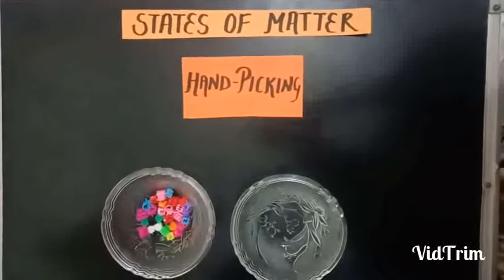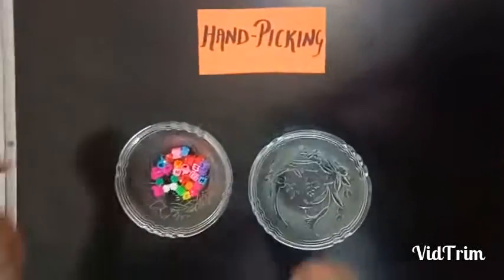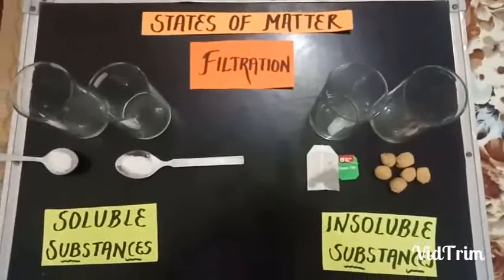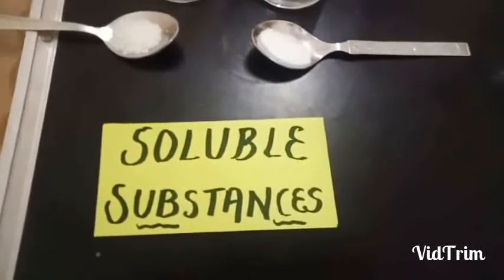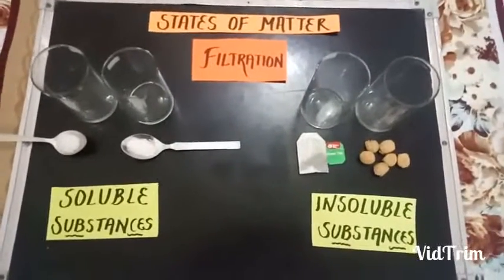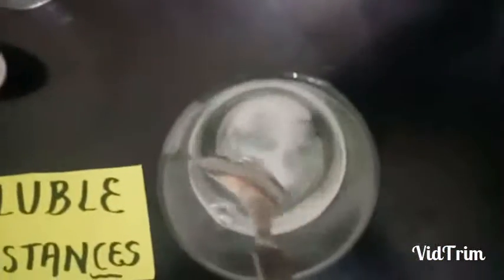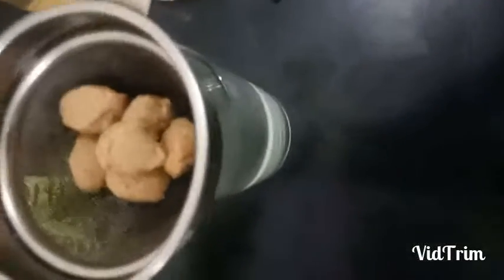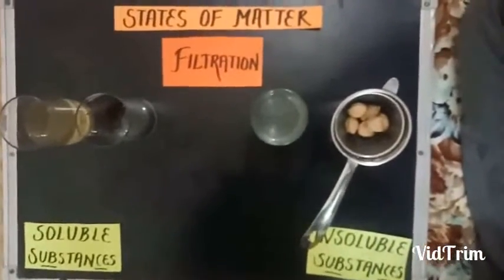Class-5 ł Science ł States of Matter ł (Part-4)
Separating things